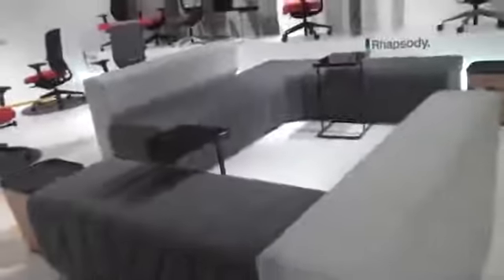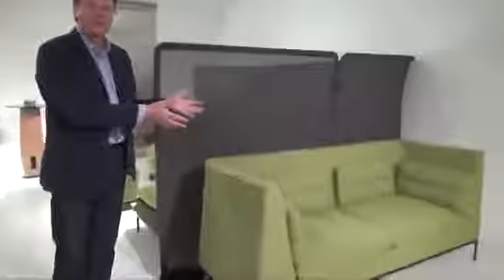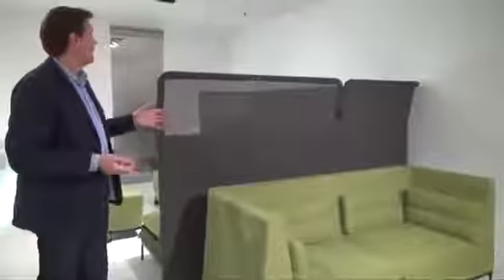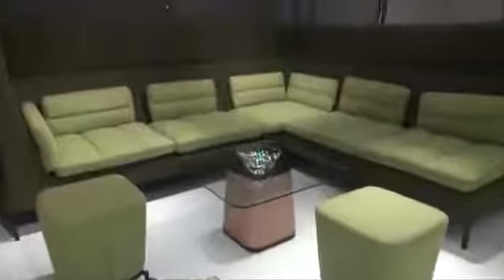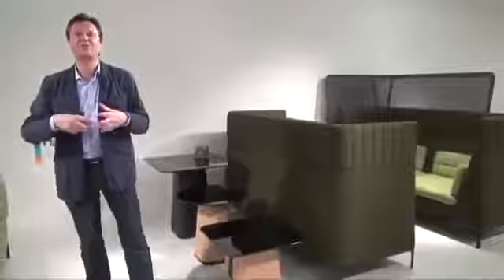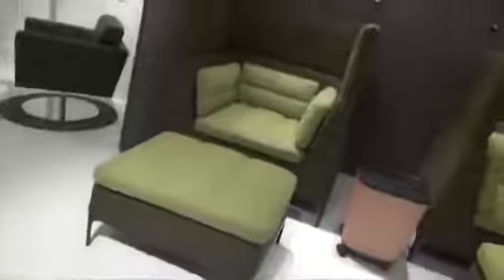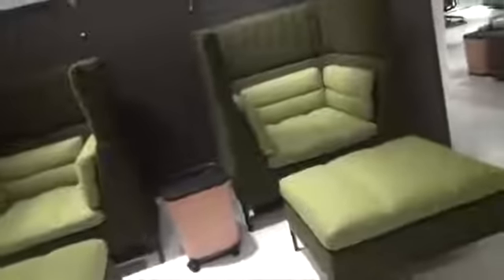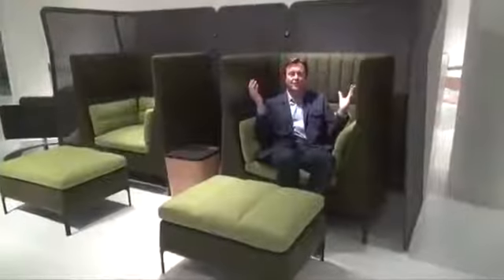Design Inspiration - Haven